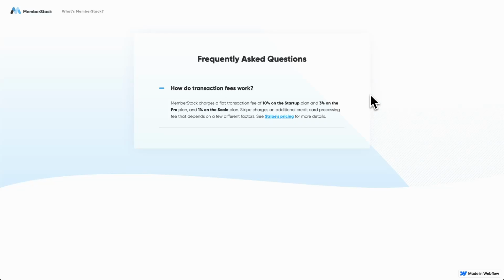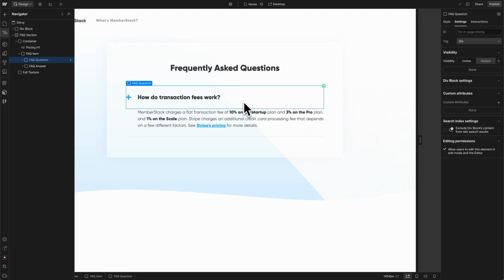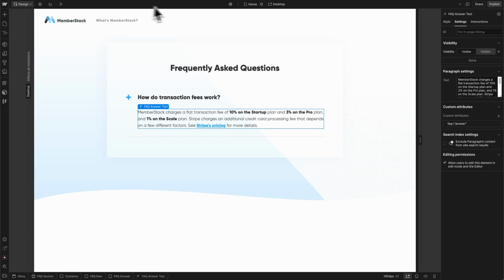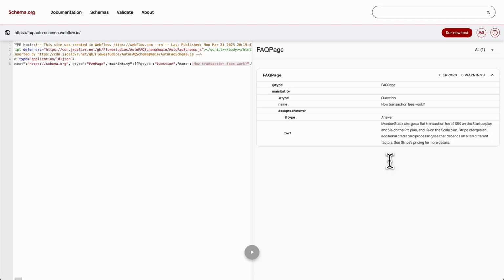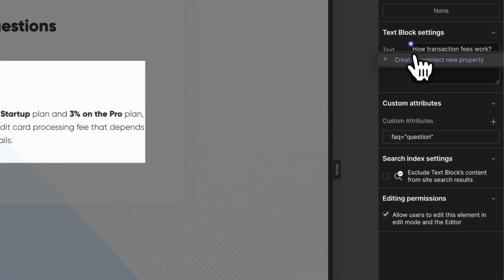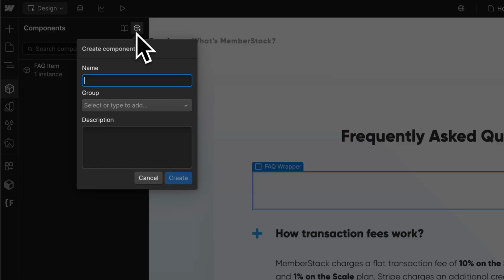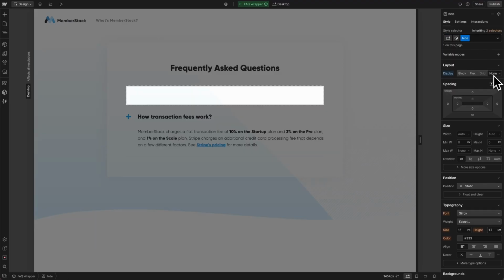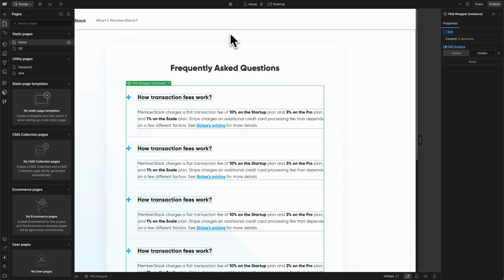Automatic FAQ Schema Markup | Webflow Resource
Automatically add an FAQ Schema markup to your accordions and improve your website's SEO.

Transcript:
Introduction: 00:00
How To Set It Up: 00:25
Using Properties & Components: 01:55